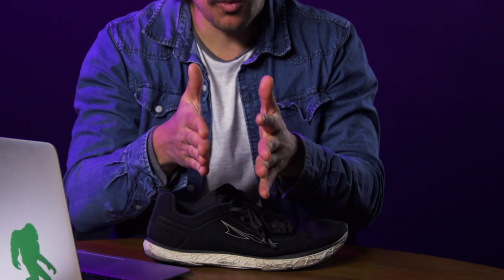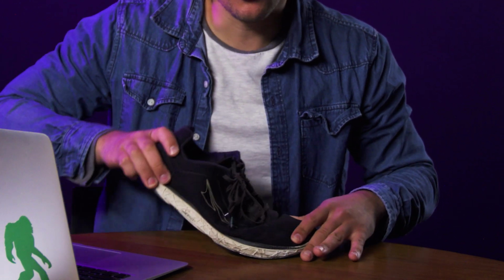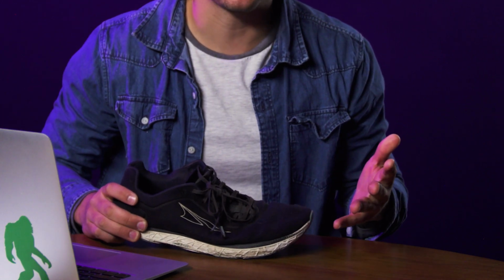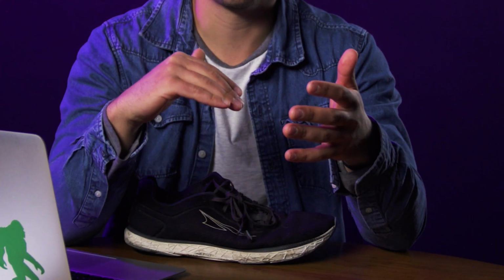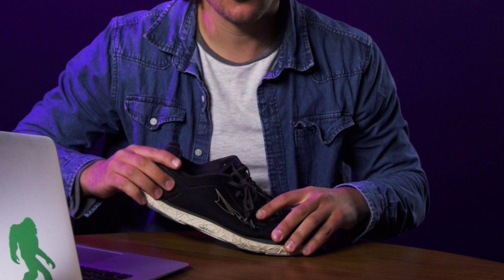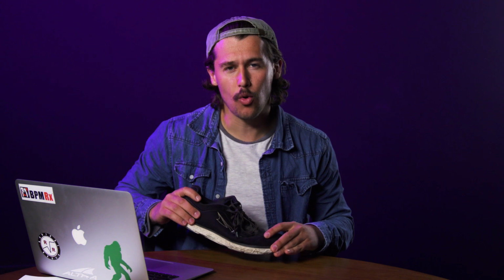What YOU need to start running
Have you ever wondered how to pick out the best running shoes? What running shoes are best? What equipment do you need to get started running? In this video we talk about what equipment you need to get started running.  This is part 2/7 in a running course for beginning runners.

We broke down running equipment into 2 different categories: Shoes, and clothes. We talk about what makes a good running shoe, and what makes a running shoe good for you. We briefly cover topics like high vs. low drop in a running shoe, high or low arch, and how much cushion you might want in a shoe. We also talk clothes. We go into the bodies natural cooling system, and what clothes you might need for warm vs. cold weather runs. We also talk a little about some of the needs women have vs. men.

Remember that running is for everyone. We want to help any way we can.

There are soooo many aspects of running equipment that we can’t talk about all of them here, but if you are looking for additional information, put your questions in the comments and we will do our best to get to them.

This course is taught by Dr. Adam Hartshorn. He graduated as a doctor of physical therapy from the University of Utah in 2021. He is a cofounder of Radical Races LLC, and this free course was made as a part of Radical Races’ desire to encourage and empower more people to be physically active (Our only angle is that once you feel ready,  maybe consider signing up for one of our races at radicalraces.com ).